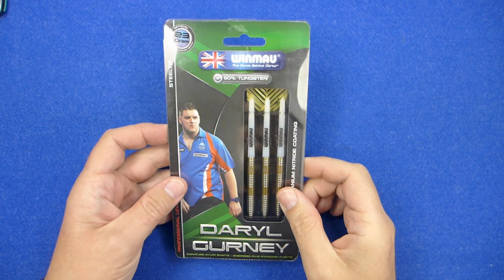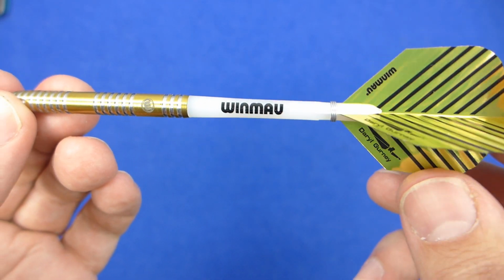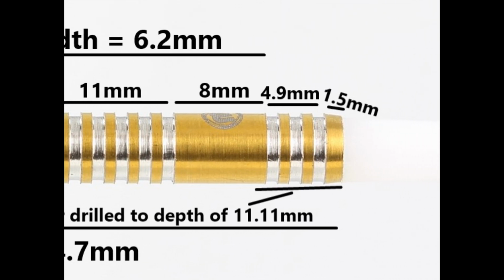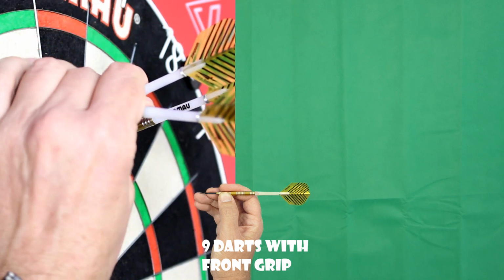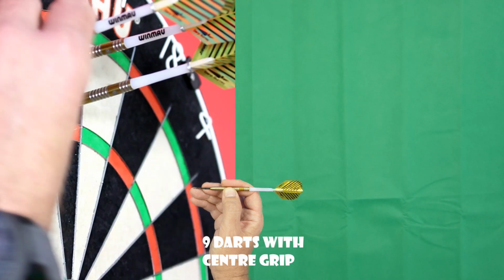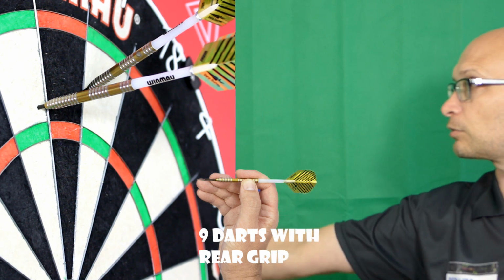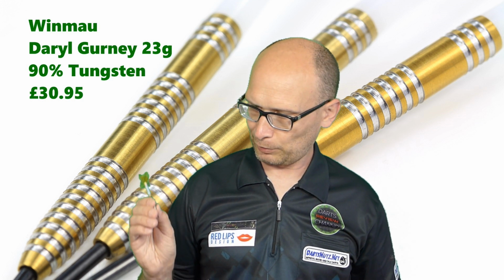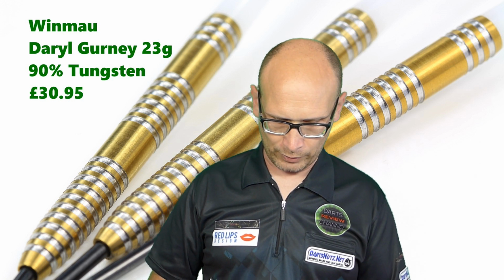Winmau Daryl Gurney 23g darts review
A review of the Winmau Daryl Gurney darts.  These are 23g and 90% tungsten with a gold titanium nitride coating.

Video Index:

Intro: 00:14
Box & Contents: 00:33
Close Look: 01:03
Detailed Dimensions: 02:34
Weight: 03:15
Balance: 03:40
Darts In Action: 04:01
Flight Slow-Mo: 07:12
Conclusion: 07:58
Outro: 09:43

Also check out our darts forum and join the Darts Nutz community!